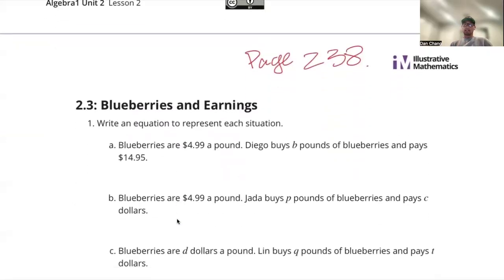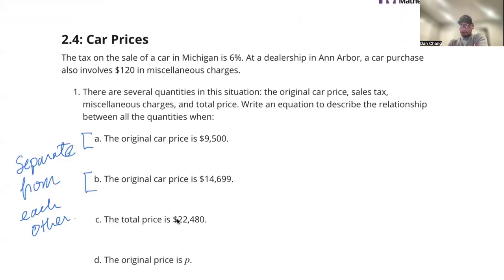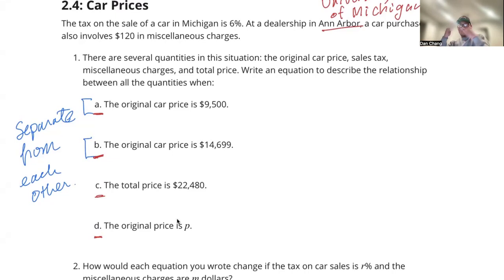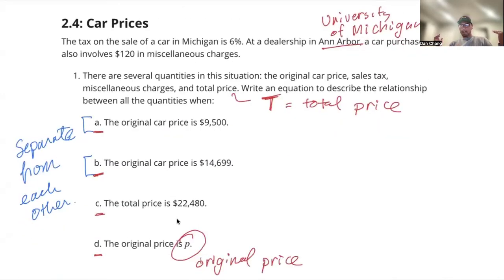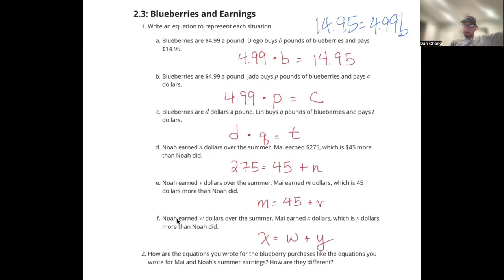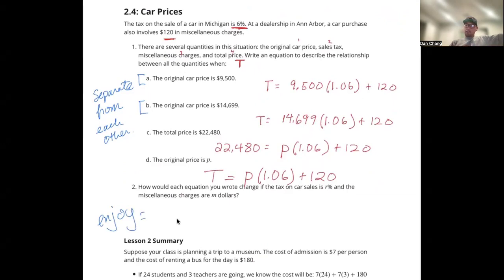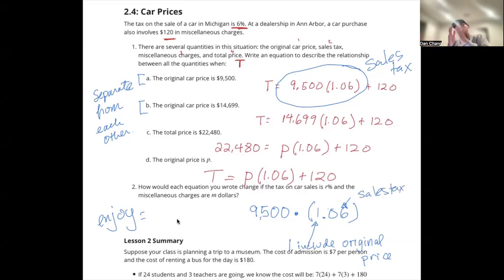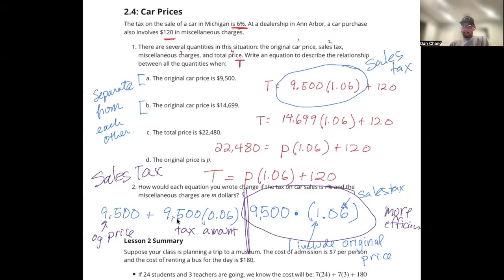ACC ALG 1 Unit 3, Lesson 2 Activity 2